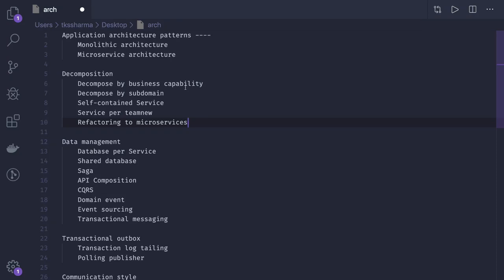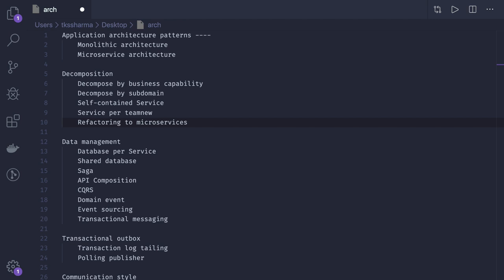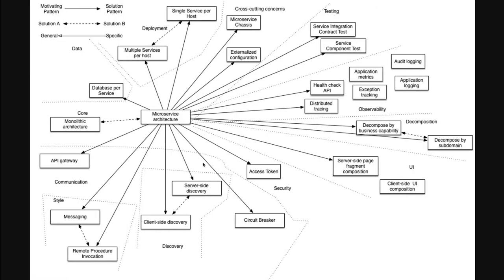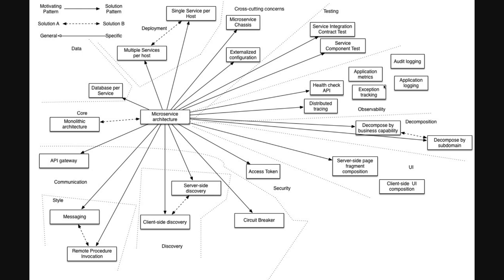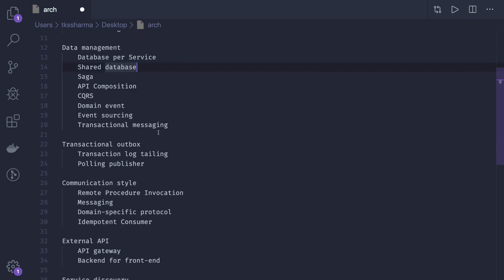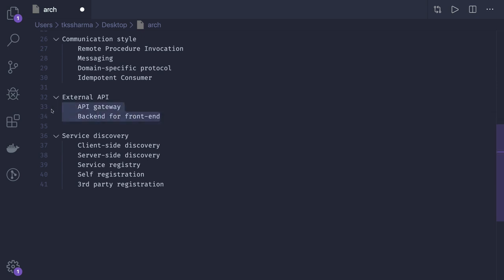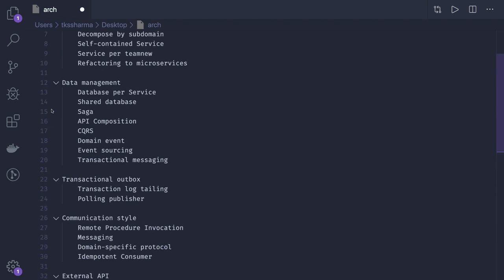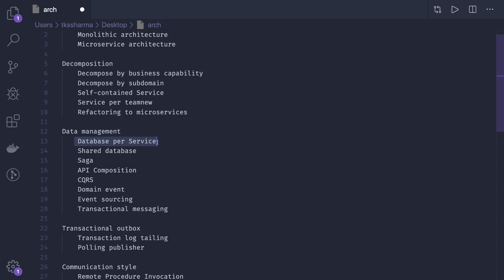Nodejs Microservices Patterns (Different Patterns) #02